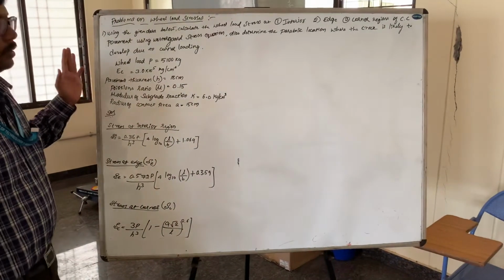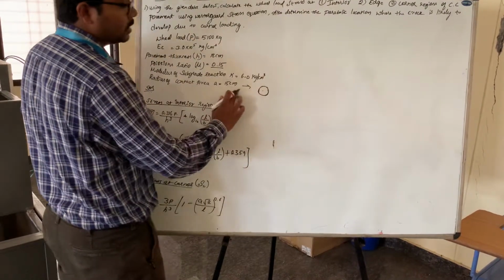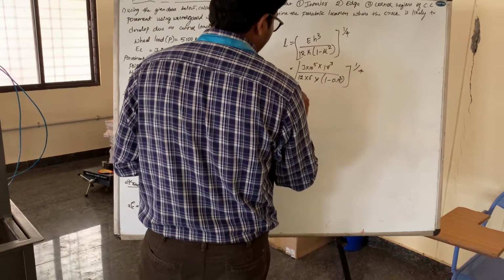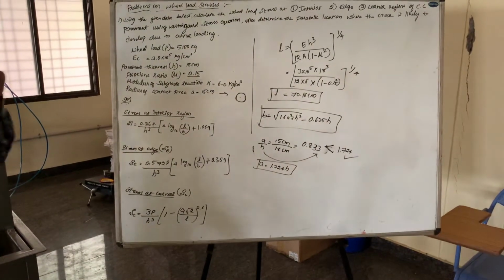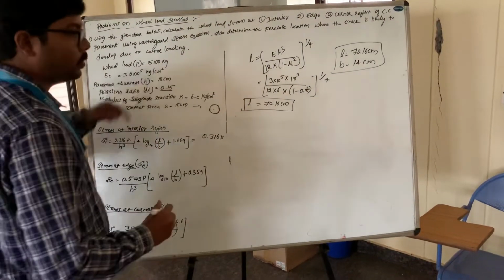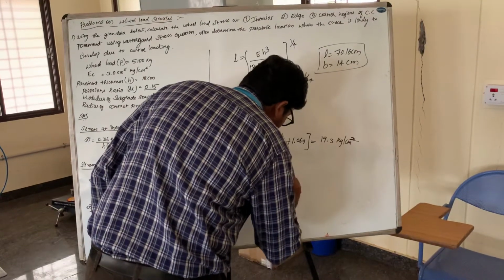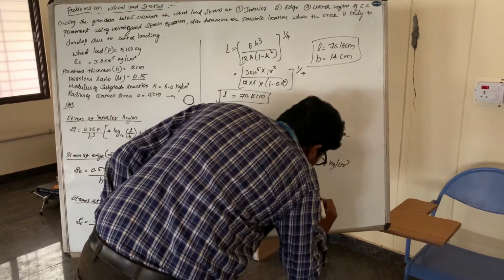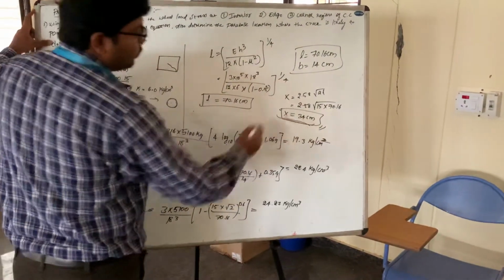Problems on wheel load stresses pavement design